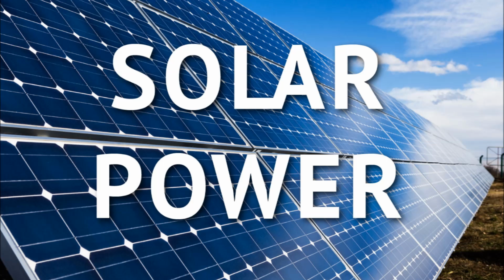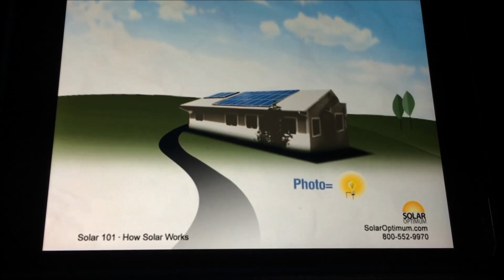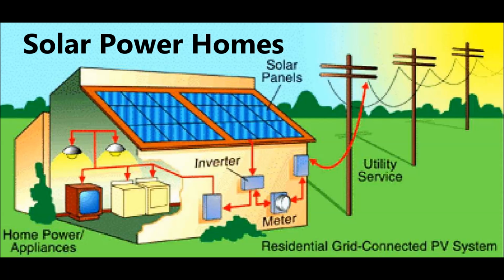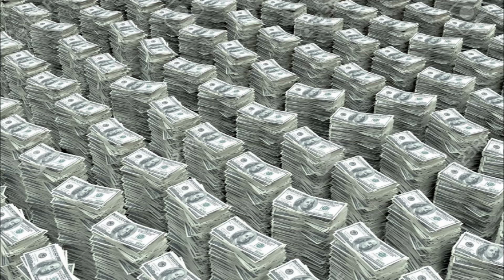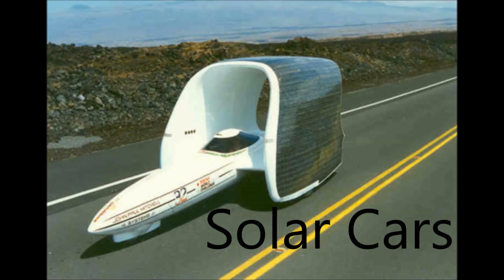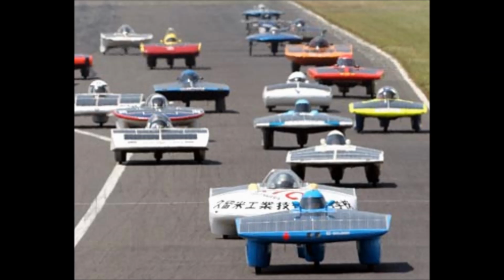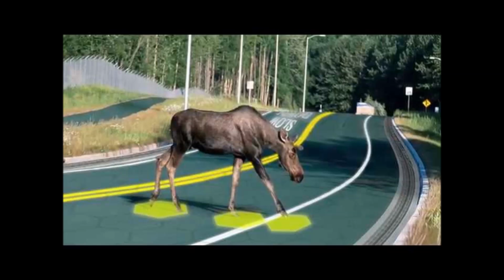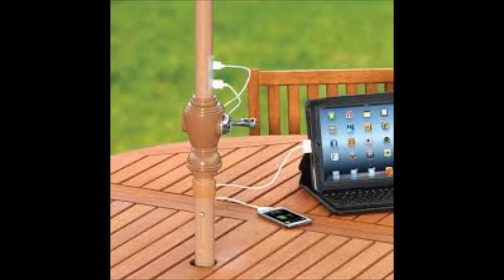tmsvid31 Solar Power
Created by grade 6 students during a community documentary filmmaking project, Spring 2016. Project leader: Tina Brownell. Collaborative teaching team: Sue Dunbar, Lisa Olaynack, Connor Fagan, Jamie Caster, Carlene Paschoal. Technical support:  Jennifer Robinson, Amie Shinego.